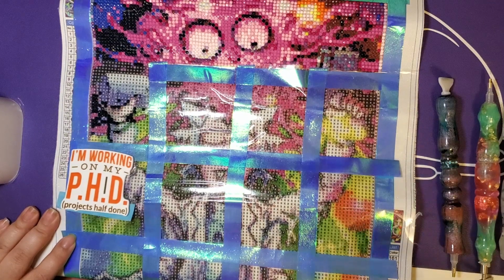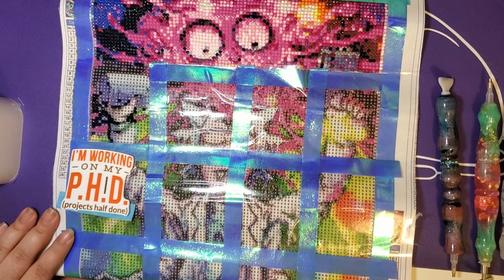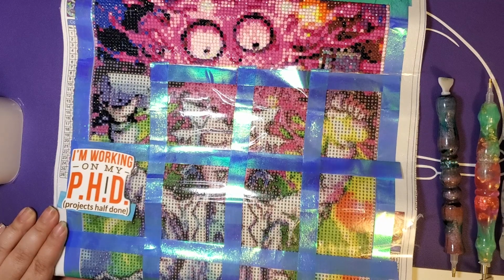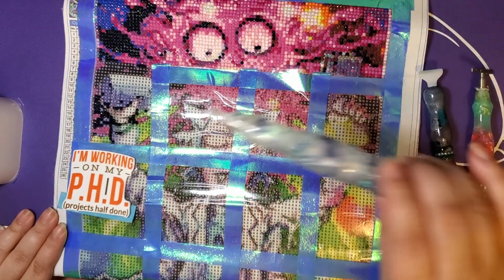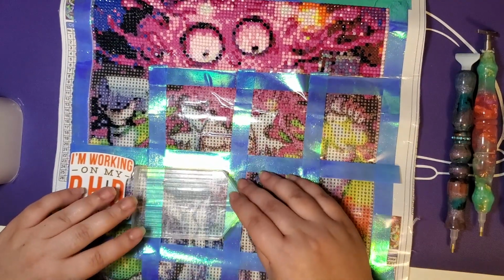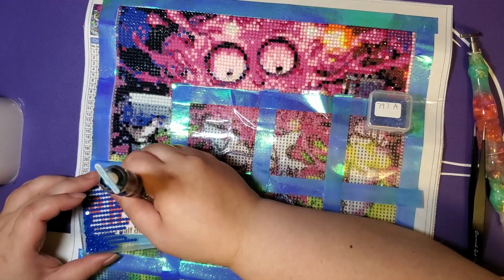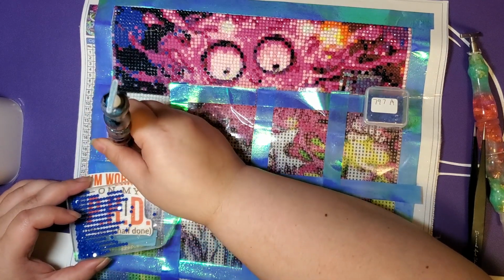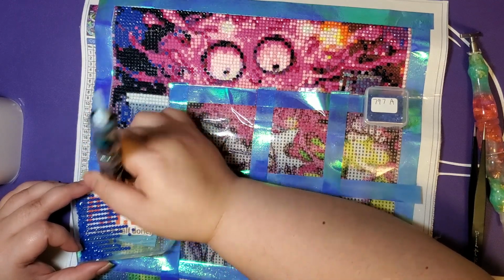Wip and Chat Training the Dog and Humans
Hey yall! Mythic Rare here! The honeymoon is over! Rylee is going to obedience training! Watch to see how her first class went

For wax and coverminder: